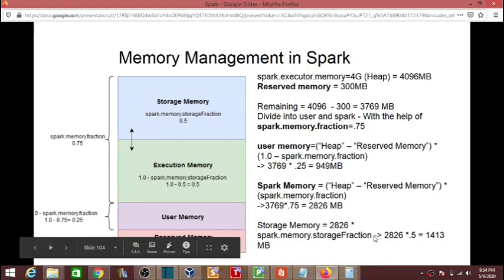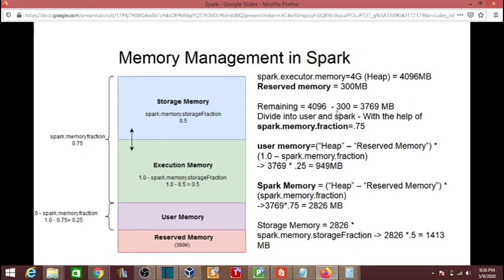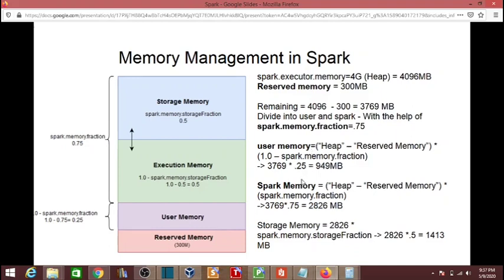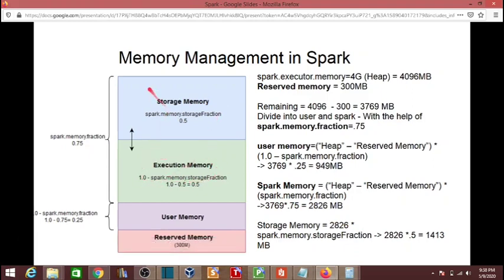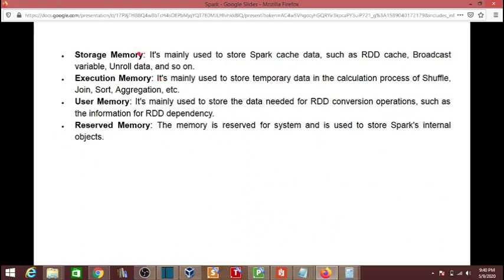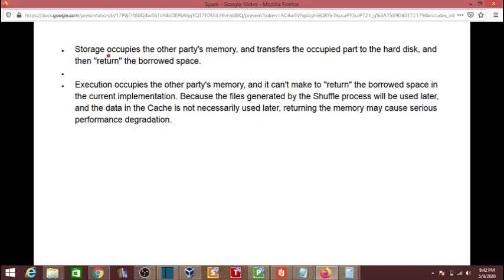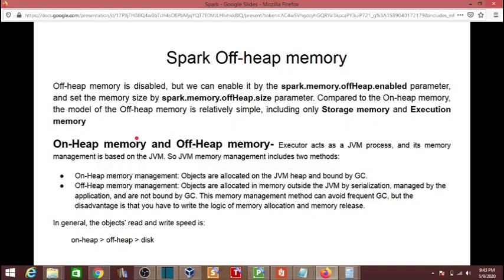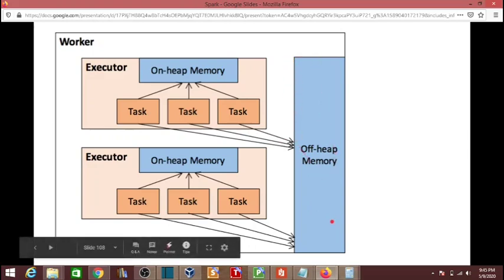Spark Memory Management - English